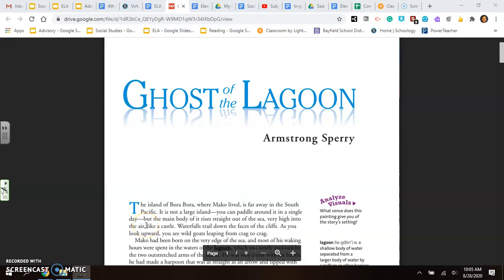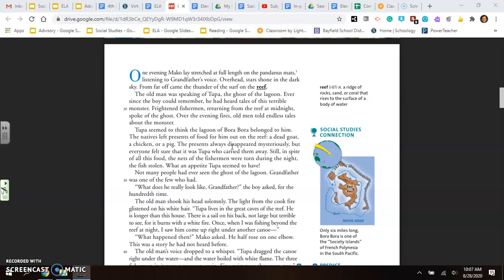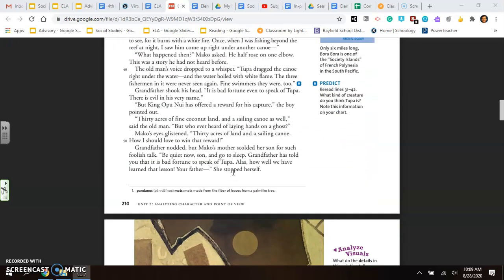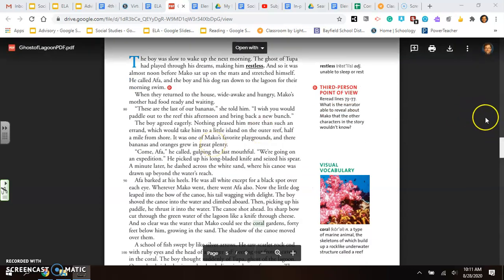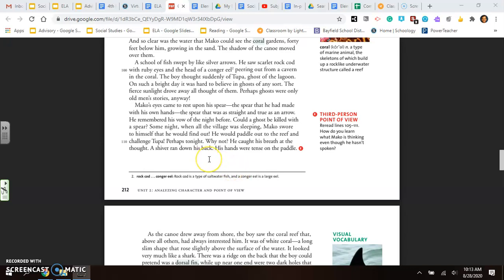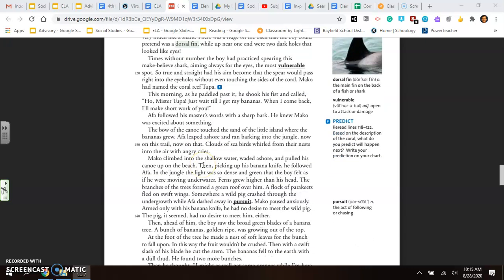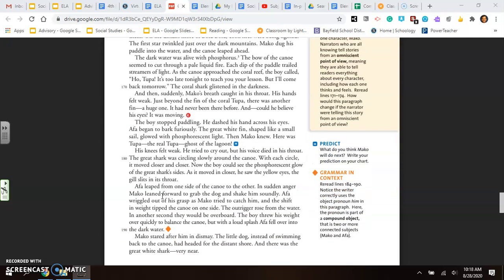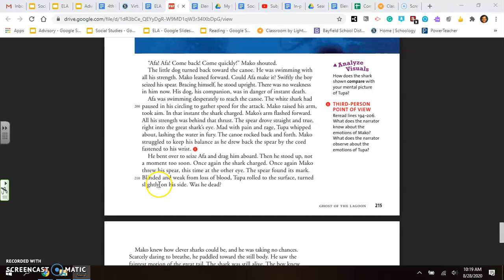Ghost of the Lagoon Part 1